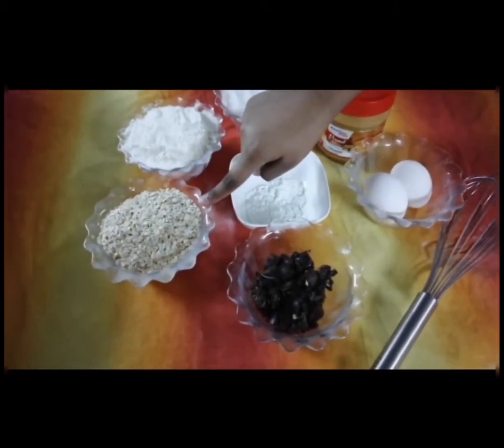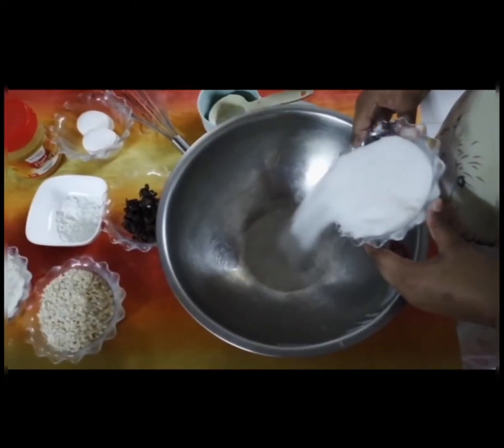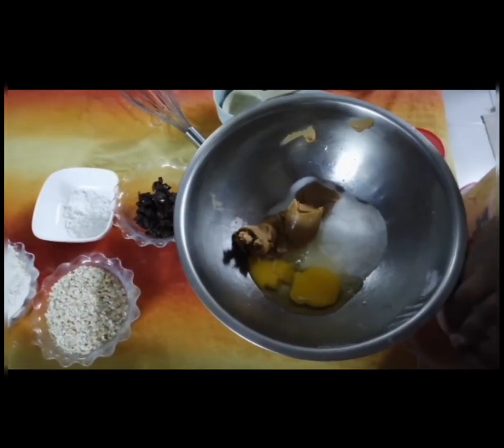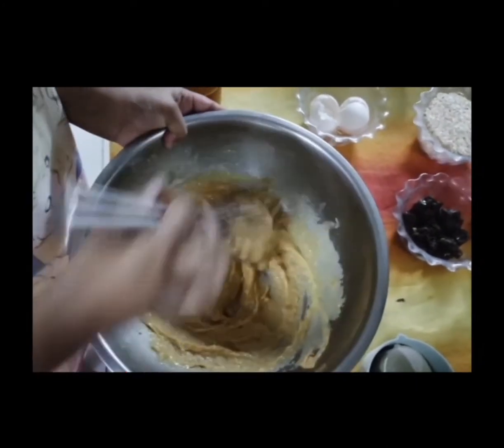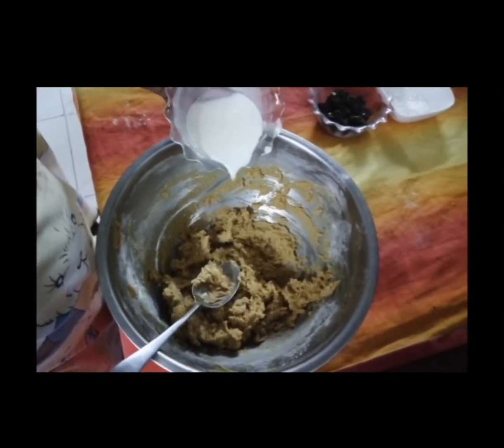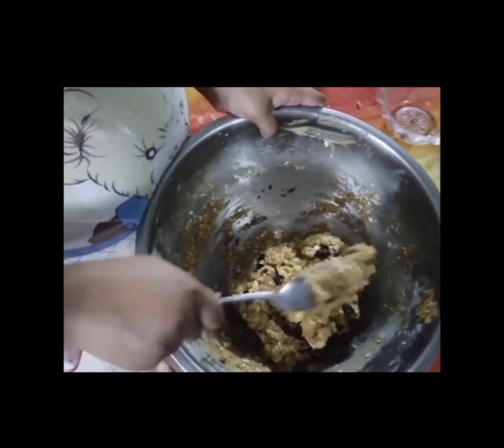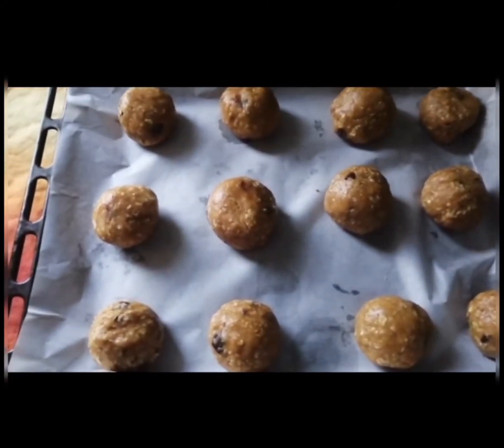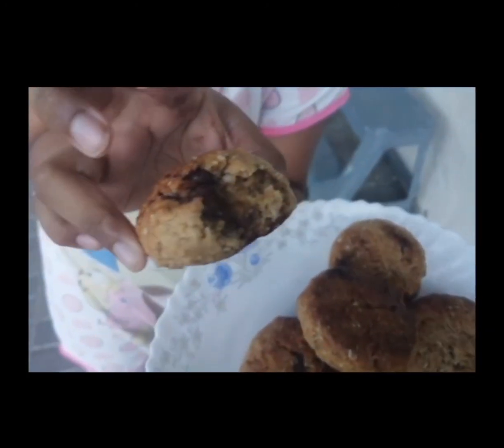PEANUT BUTTER COOKIES IN 8 MINS//WITH BASIC INGREDIENTS AT HOME //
NO OIL OR BUTTER
NO BAKING SODA
NO FLOUR
PEANUT COOKIES IN 8 MINS ITS SO EASY TO MAKE JUST SIMPLE AND WITH NO AGE GROUP WILL ENJOY IT ..